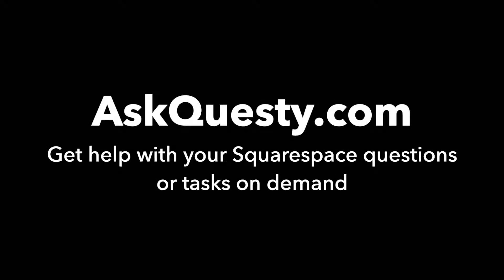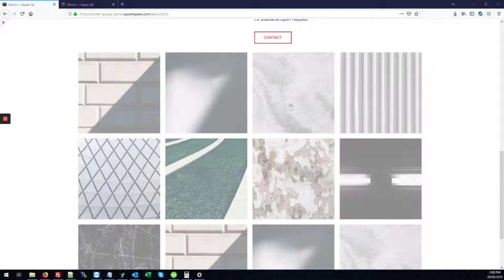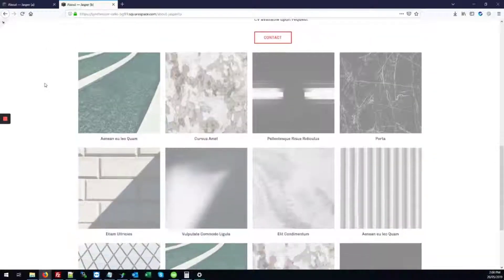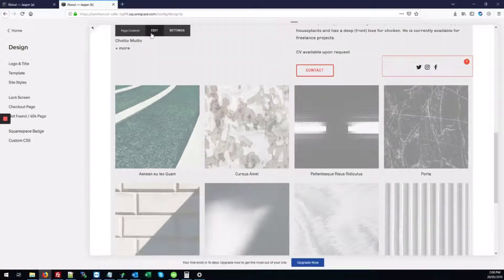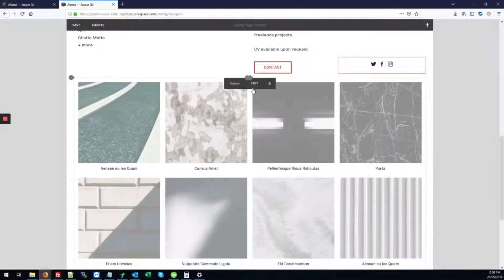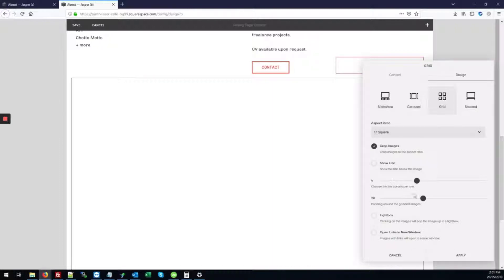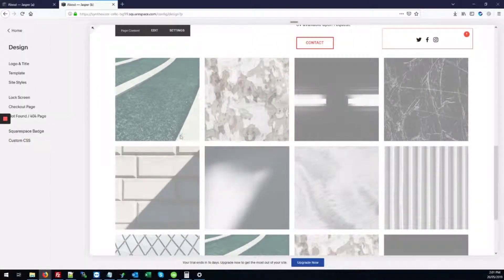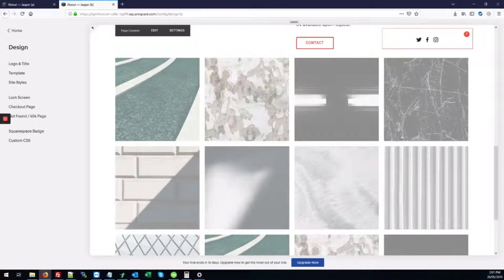Hide Body Text of a Gallery Block | Squarespace Tutorial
This is a Squarespace tutorial on how body text hide on the images of a gallery block.

Our service is:

On-demand:
   Get help the same day
Affordable:
   Most answers cost only $5 - $25
Top quality: